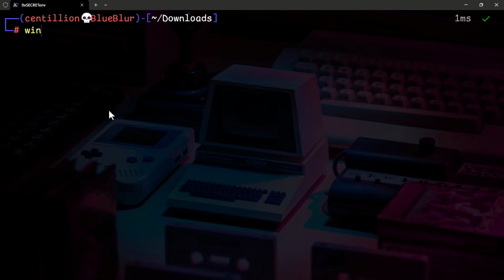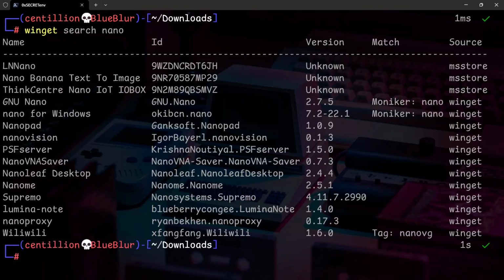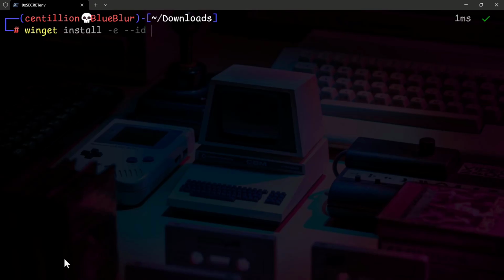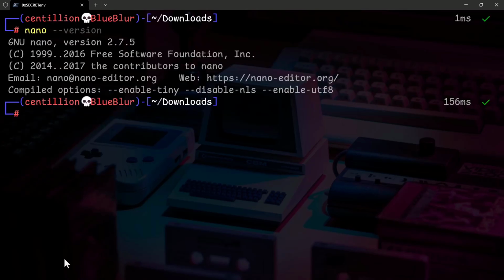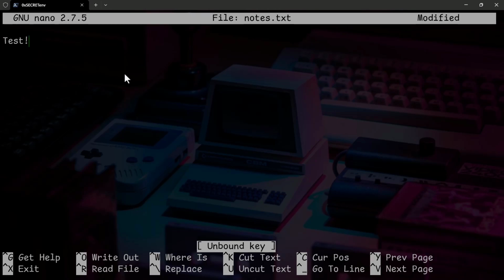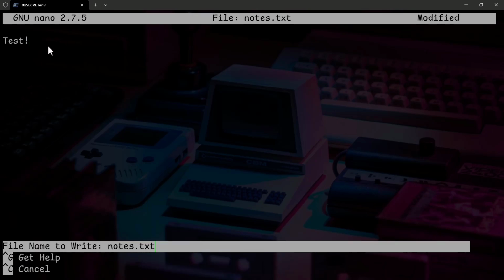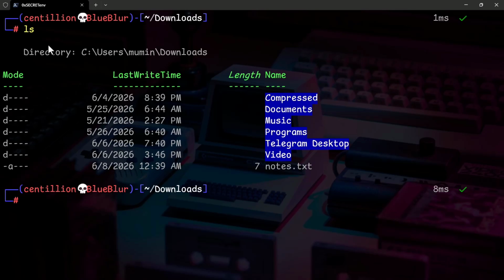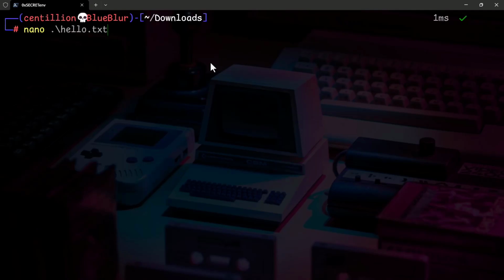Nano in PowerShell on Windows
Commands:
winget --version
winget search nano
winget install -e --id GNU.Nano
nano --version
nano notes.txt

The ^ symbol means Ctrl. So:
^O = Ctrl + O

Nano does not use the normal Windows Ctrl + C and Ctrl + V style internally.

To cut a full line:
- Ctrl + K

To paste it:
- Ctrl + U